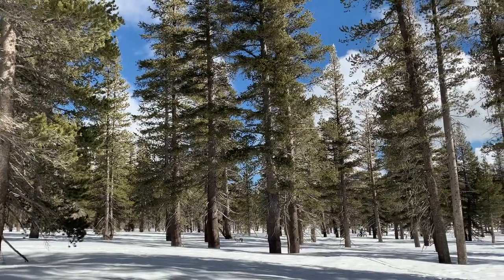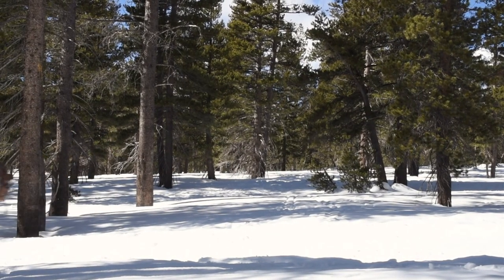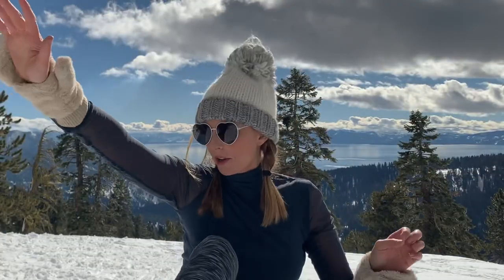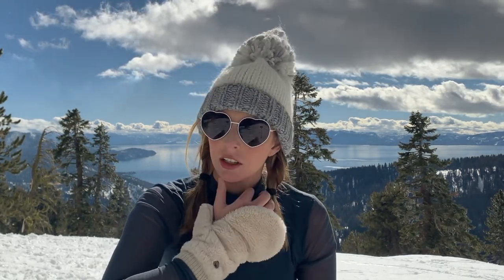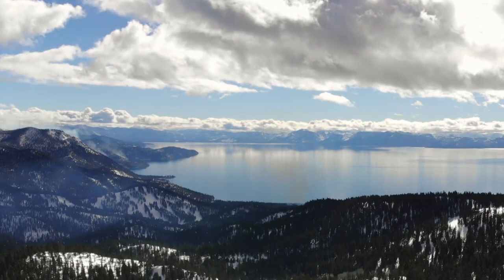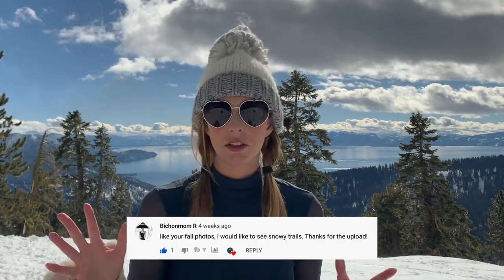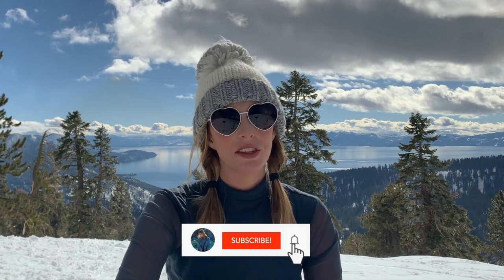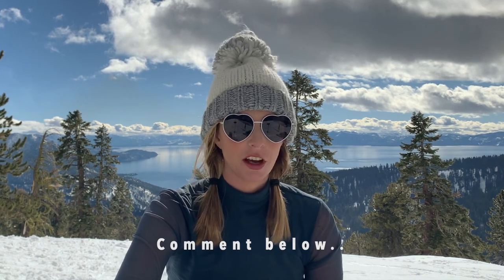Snowshoeing in Lake Tahoe | Chickadee Ridge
In this video, I’ll be snowshoeing at Chickadee Ridge in Lake Tahoe.  This was my first time snowshoeing in Lake Tahoe and it was so much fun!  Chickadee Ridge has snowy trails, chickadee birds, and beautiful views of the lake.  This is a great way to enjoy winter in Lake Tahoe.

P.S: If you're visiting Lake Tahoe, please do your part to keep it beautiful by Leaving No Trace.

➳ ABOUT:
I'm Gabriella, an outdoor photographer and native east coaster whose been living in Lake Tahoe for a little while now.  On this channel, I'll be sharing a little outdoor inspiration around Tahoe, some of my favorite spots to photograph, adventures from the road, and so much more!  Come along with me as I explore the mountain life ↟↟↟.